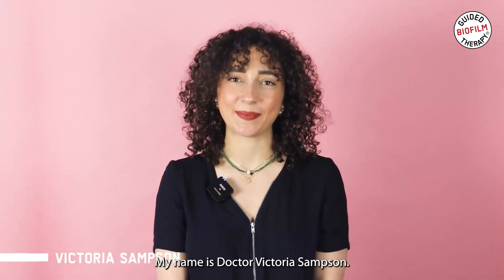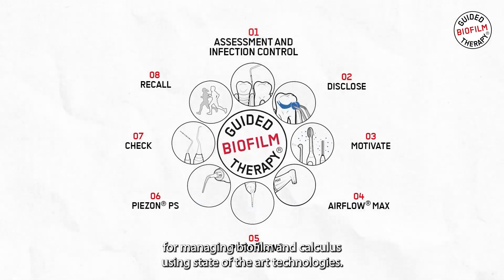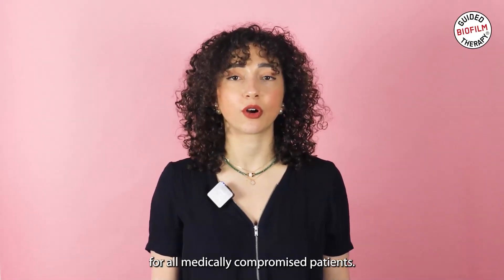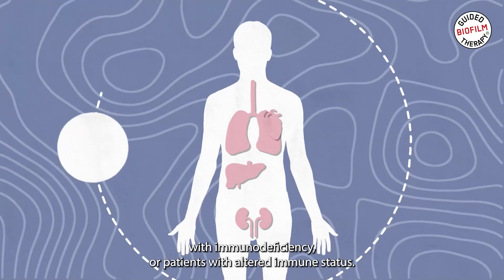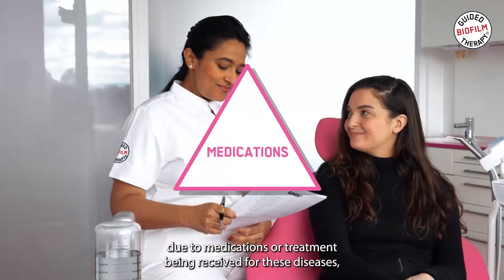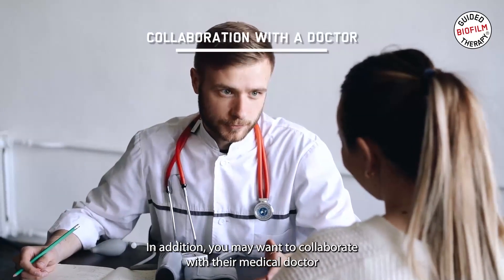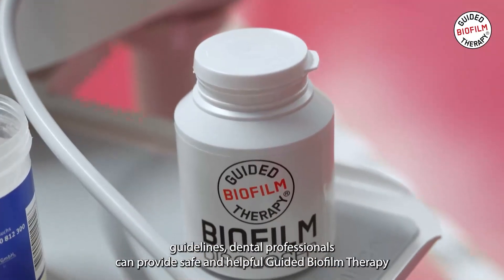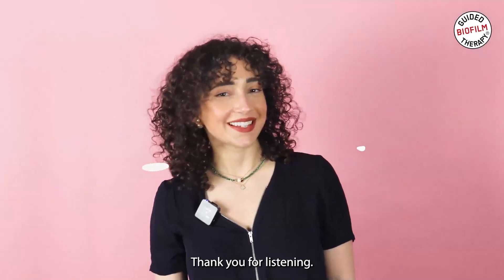GBT in Medically Compromised Patients: Special Considerations and Best Practices I GBT Microlearning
Join Dr. Victoria Sampson in our latest Microlearning episode to discover how GBT transforms care for medically compromised patients. 🩺

Learn special considerations and best practices for providing maximally preventive and minimally invasive dental care.

👉 Don’t miss the next Microlearning episodes!